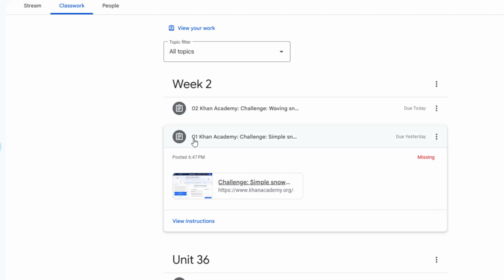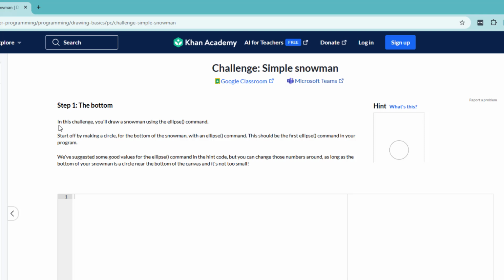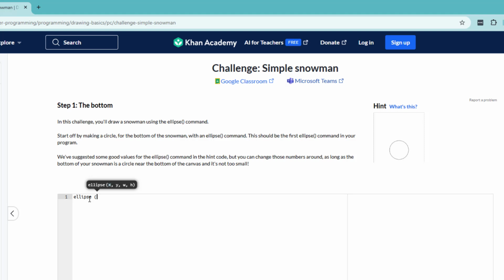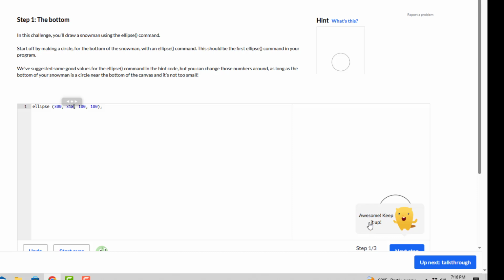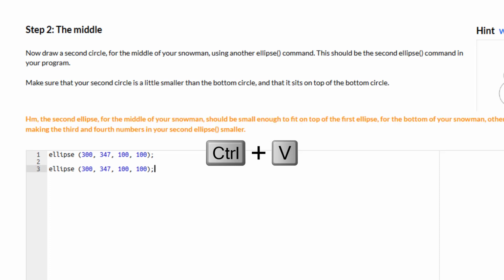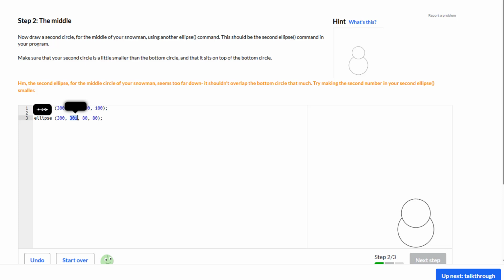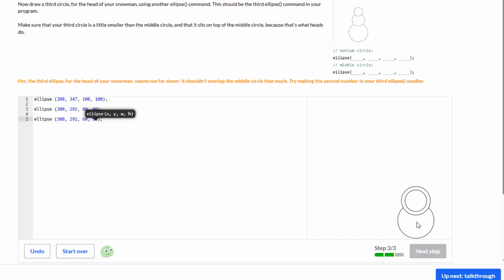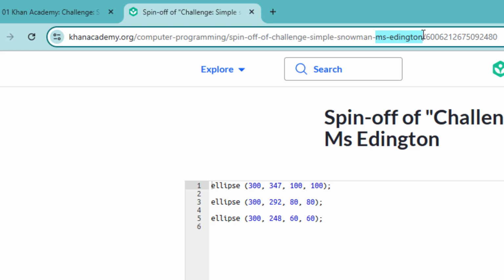01 Assignment Khan Academy Simple Snowman